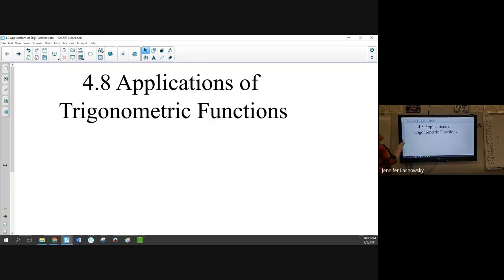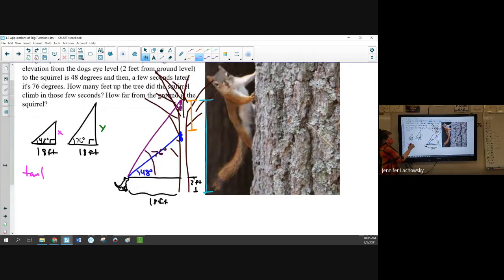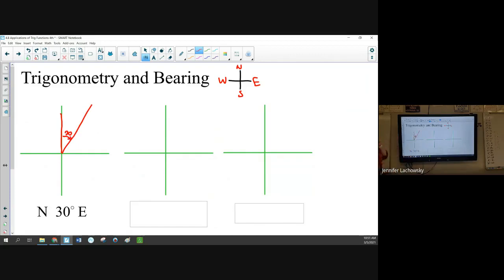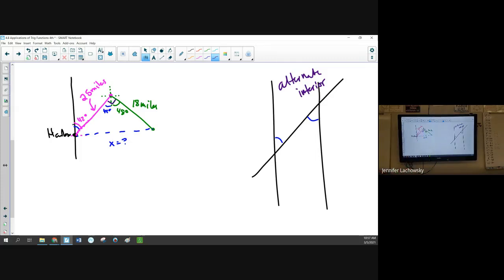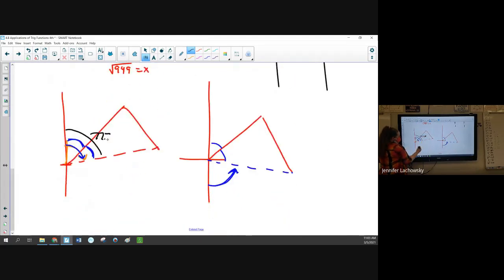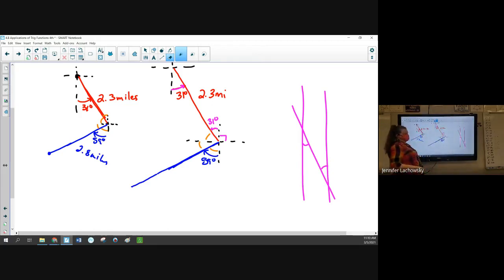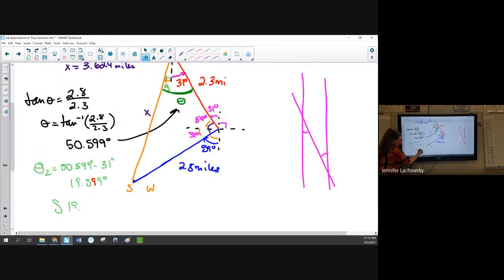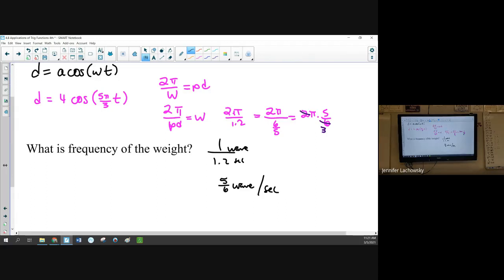3-5-21 4.8 Application of RIght Triangle Trig